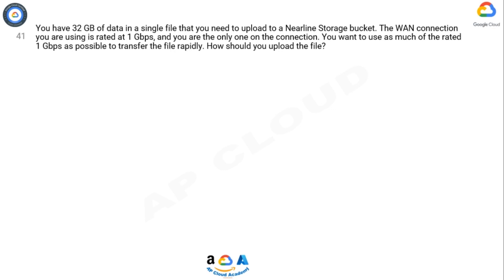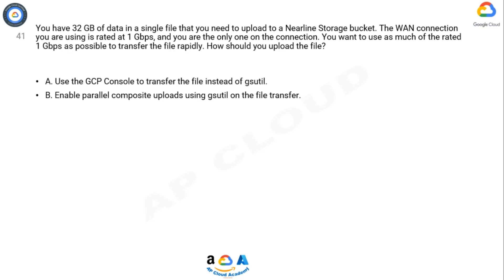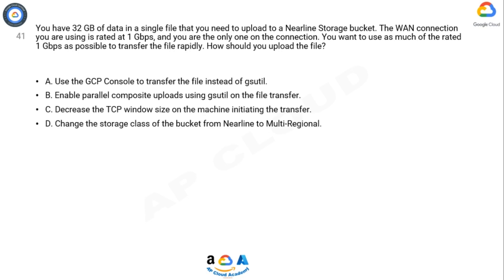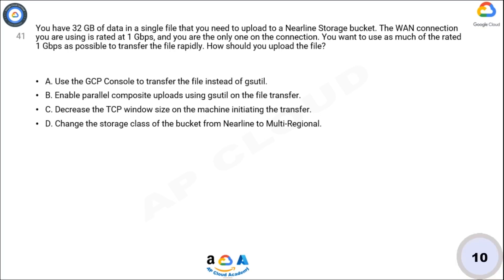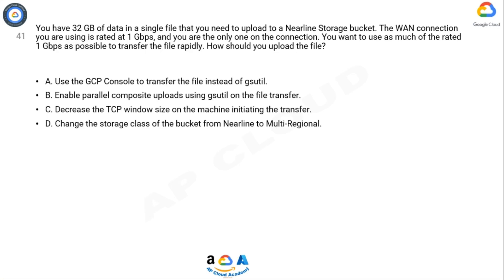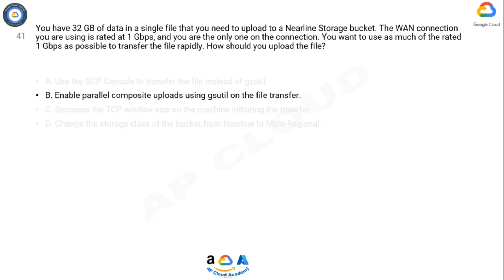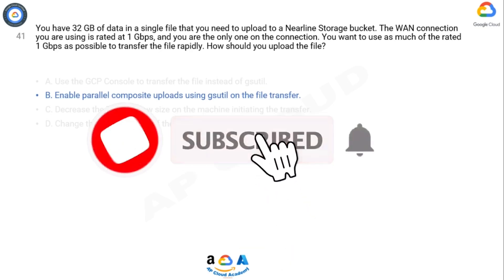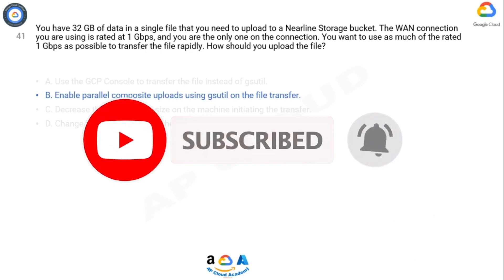Q41. You have 32 GB of data in a single file that you need to upload to a Nearline Storage bucket.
Q41. You have 32 GB of data in a single file that you need to upload to a Nearline Storage bucket. The WAN connection you are using is rated at 1 Gbps, and you are the only one on the connection. You want to use as much of the rated 1 Gbps as possible to transfer the file rapidly. How should you upload the file?

A. Use the GCP Console to transfer the file instead of gsutil.
B. Enable parallel composite uploads using gsutil on the file transfer.
C. Decrease the TCP window size on the machine initiating the transfer.
D. Change the storage class of the bucket from Nearline to Multi-Regional.